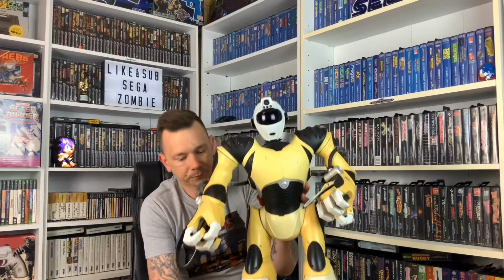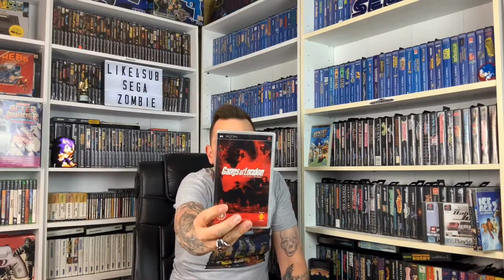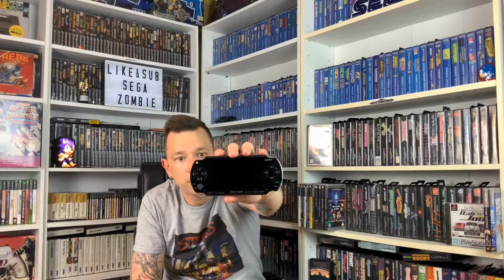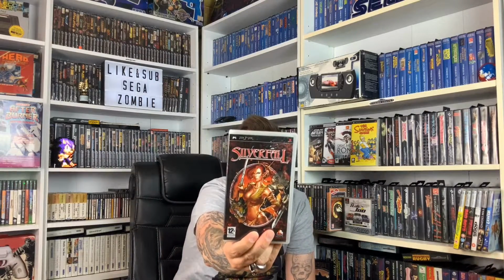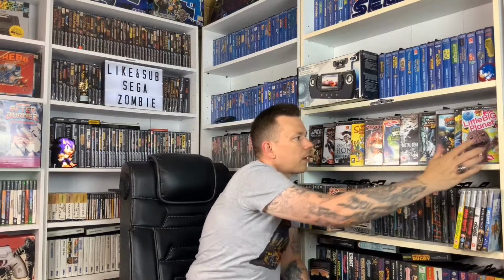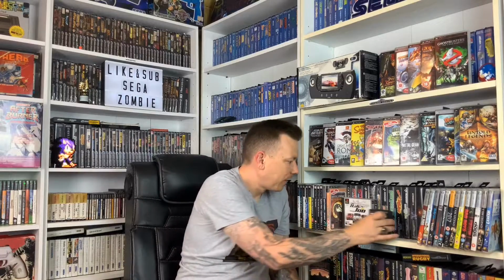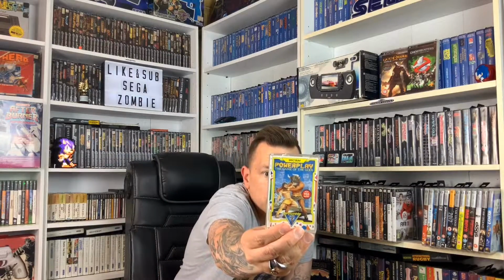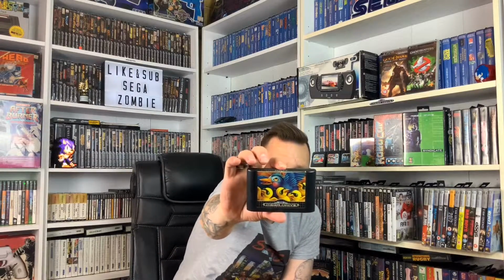Sega wall - pick ups - retro in the wild - Booter - gifts - Sega zombie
Another pick ups and we have loads of retro found in the wild, the PSP collection is in full swing
Booter, charity shops, and gifts galore and last but not least we have some Mega Drive
Get ready...